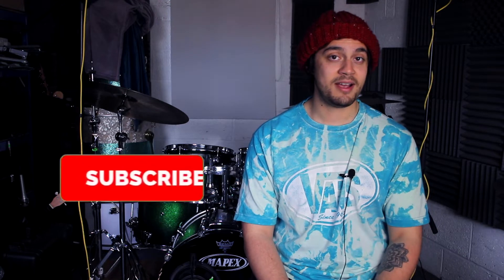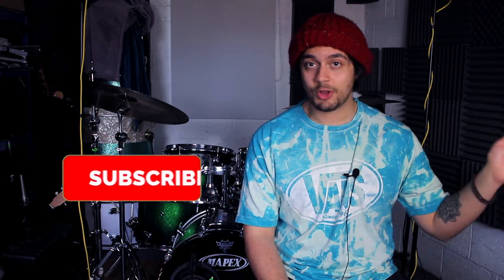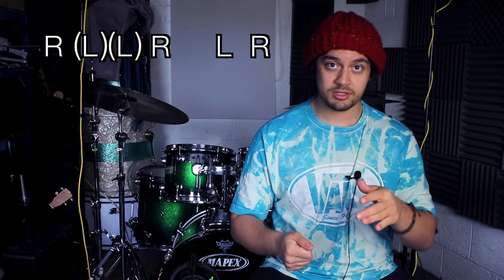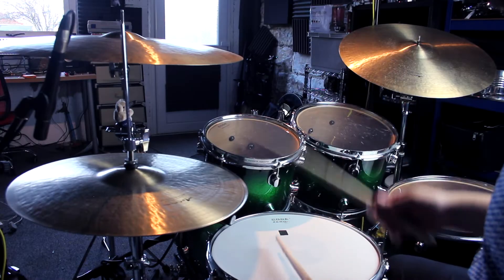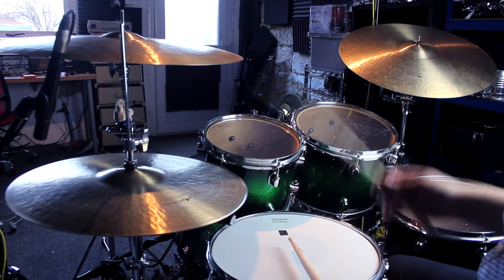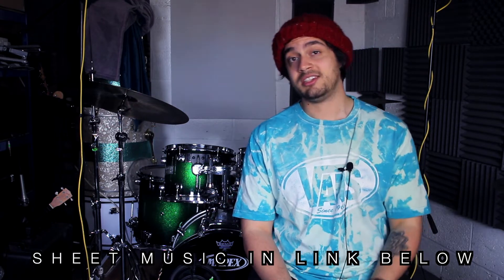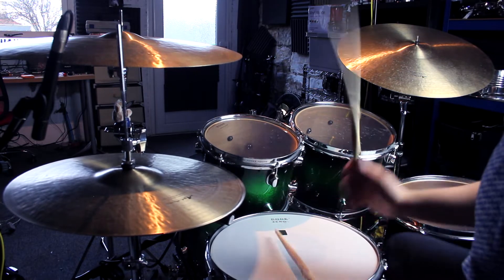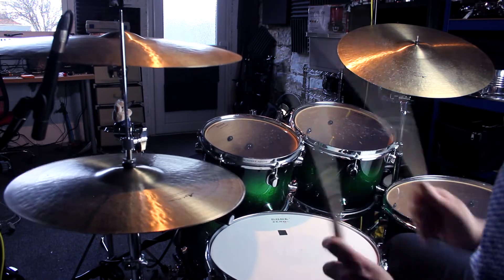How will you use this pattern? | Free Drum Lesson | Intermediate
Hello you lovely people. In this free drum lesson we are looking at an ultra versatile hand pattern that you can use in countless ways. I show you a few examples to get you started and then its all up to you!

This pattern is easy to learn but hard to master and really utilise it effectively.  It can be used as a drum fill, a groove, embellishments and more!

This is ideal for beginners, Intermediate and advanced players!

Enjoy the free drum lesson,

- Rohan Bumbra